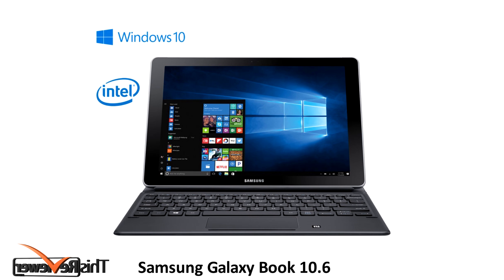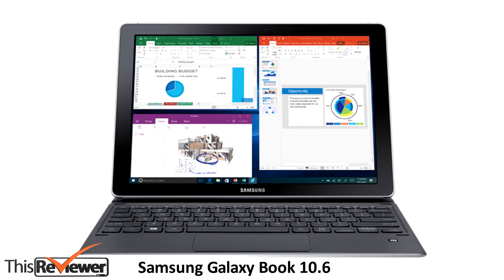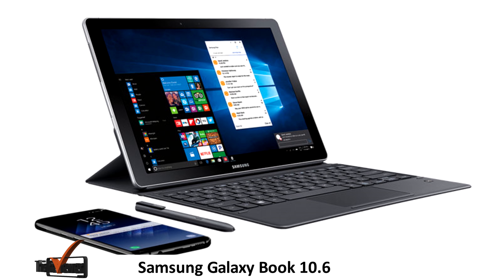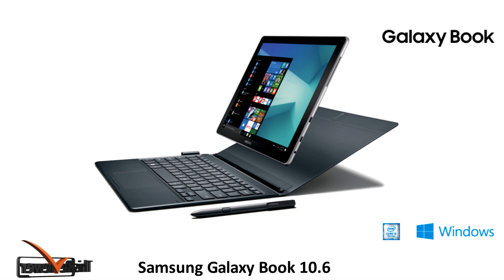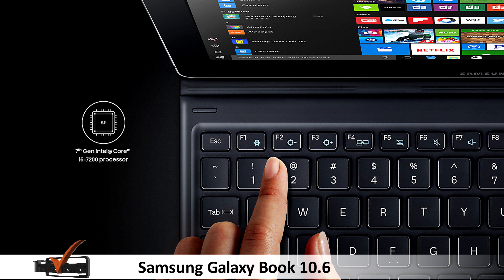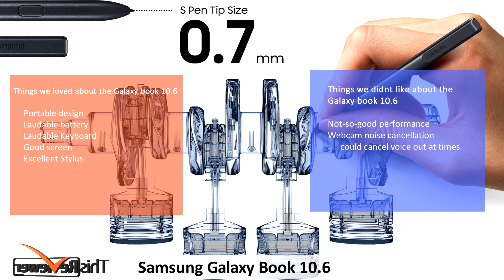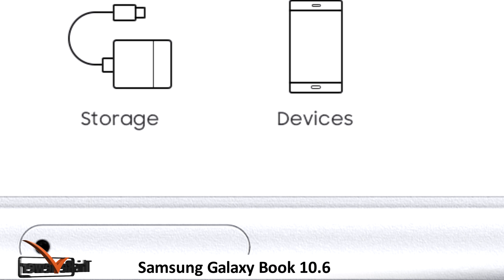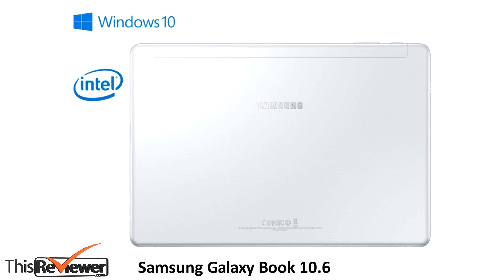Samsung Galaxy Book 10.6 Review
The Samsung Galaxy Book 10.6 is Samsung’s latest 2-in-1 laptop notebook hybrid, it’s a lot better than the Galaxy Tab Pro S3 that came out in 2017. The Galaxy book 10.6 is a great option for on the go people, however, its not as powerful as we would have liked.